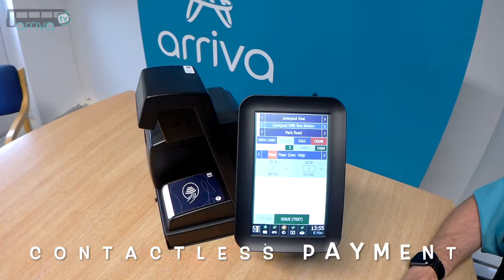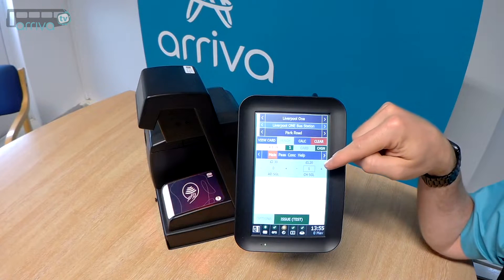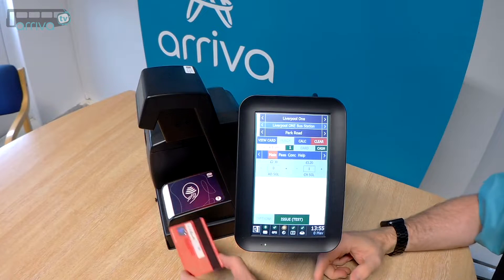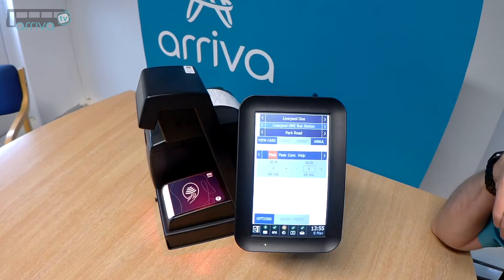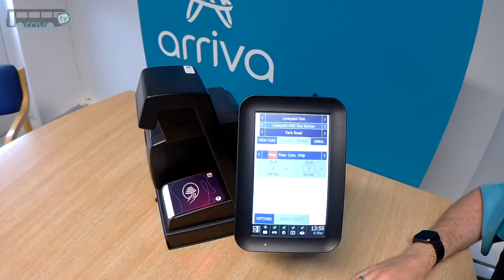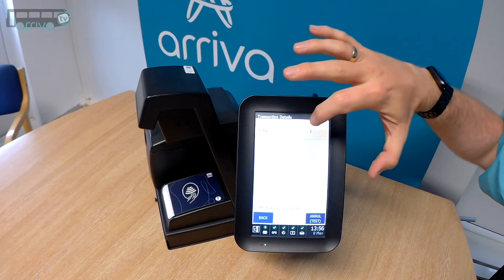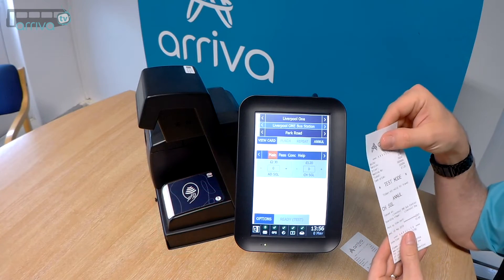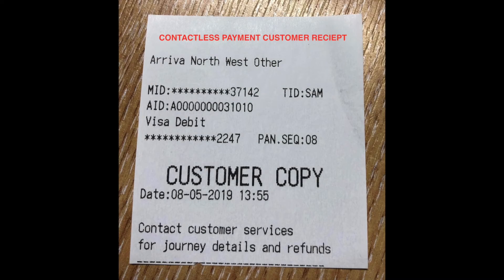Contactless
Ticketer Training Contactless Payment Processing Arriva Runcorn